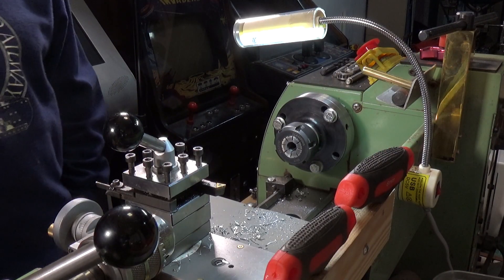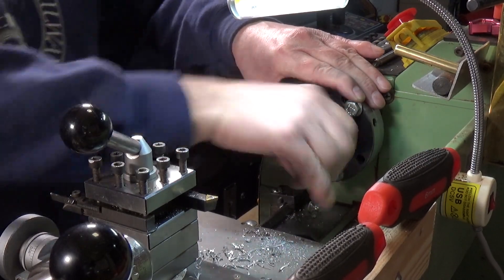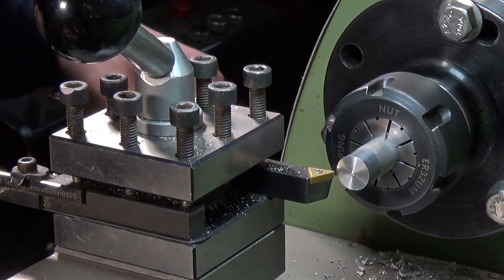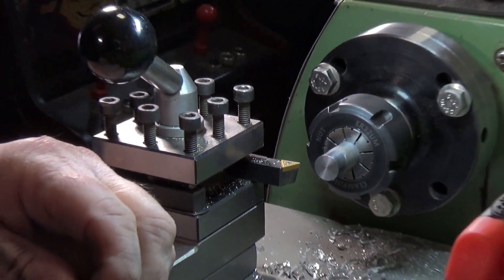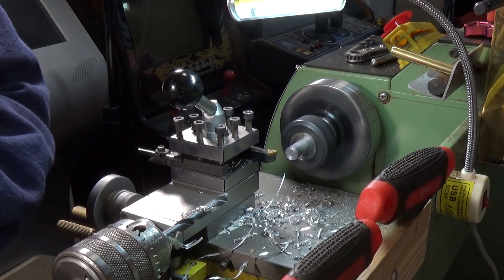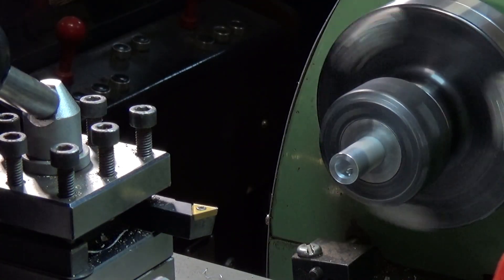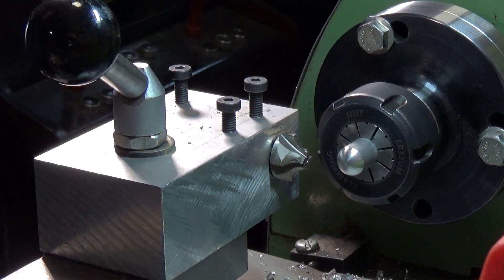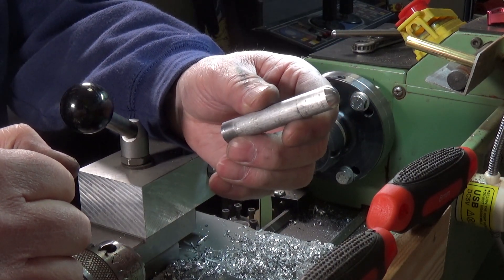Aluminium Chuck Key Handle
As featured in mrpete222 aka Tubalcain's latest video. A simple machining exercise to make an aluminium chuck key handle.